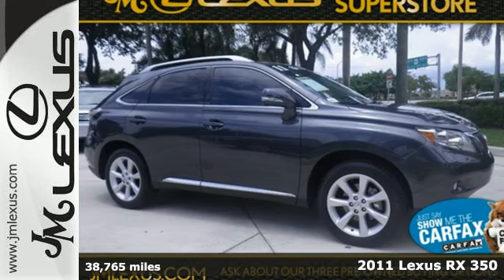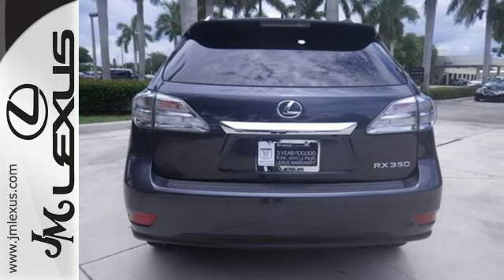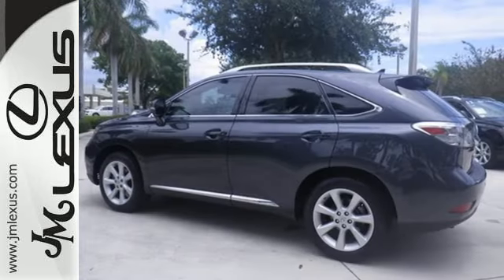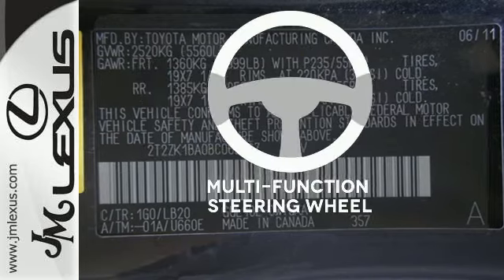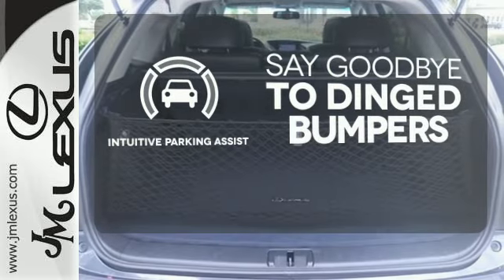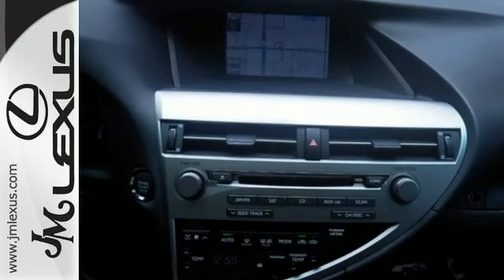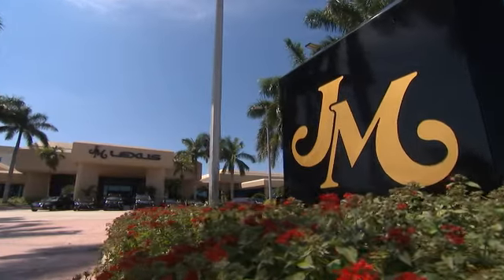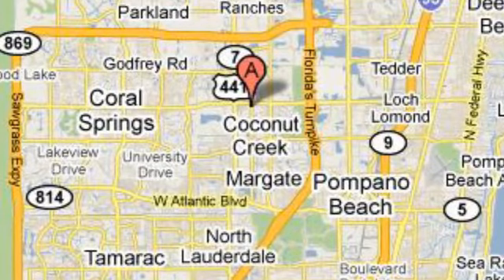Certified 2011 Lexus RX 350 Margate FL Ft-Lauderdale, FL P15549A - SOLD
Year: 2011
Make: Lexus
Model: RX 350
Trim: Premium w/Navigation
Engine: 3.5L V6
Transmission: Automatic 6-Speed
Color: Smoky Granite Mica
Interior: Black
Mileage: 38765
Stock #: P15549A
VIN: 2T2ZK1BA0BC062287
!! 1 OWNER / CLEAN CARFAX !! LEXUS CERTIFIED! 3 YR/100K WARRANTY! BUY WITH CONFIDENCE! NAVIGATION SYSTEM!! LEATHER INTERIOR!! POWER MOONROOF!! PARKING SENSORS!! REAR BACKUP CAMERA!! BLUETOOTH!! Want an SUV to make heads turn and take notice as you drive by in the lap of luxury? Well look no further than this great 2011 Lexus RX. Designated by Consumer Guide as a 2011 Premium Midsize Car Best Buy. This vehicle's interior looks as clean as the day it rolled off the line. It's in absolutely mint condition and still has the new vehicle smell.

Address:
5350 W Sample Rd